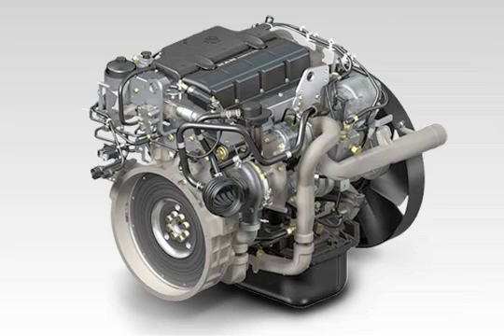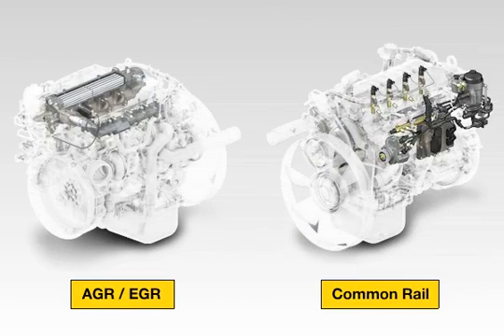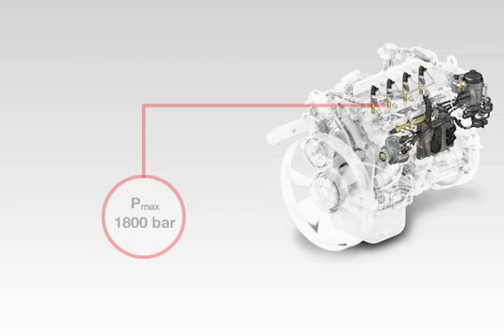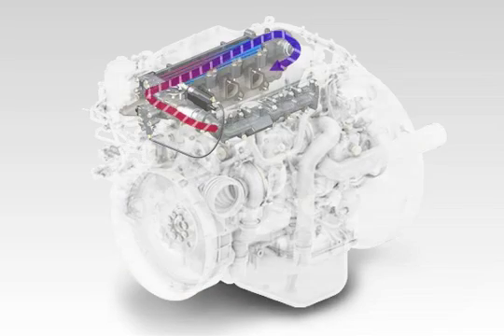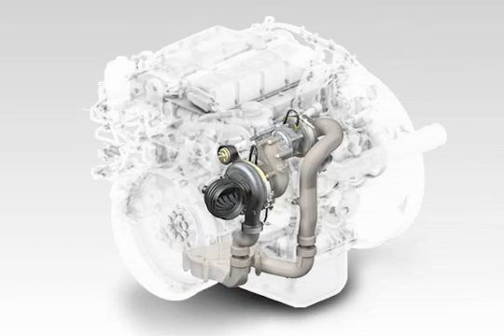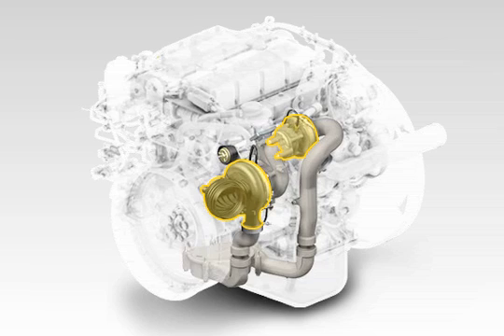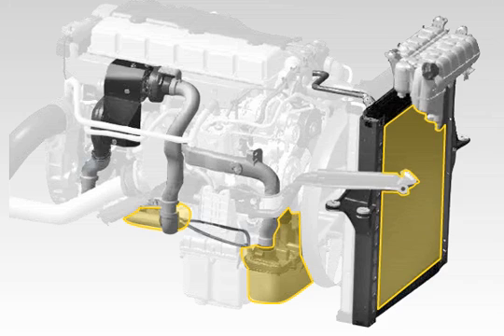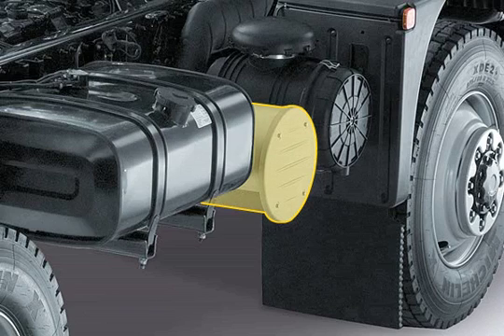MAN PURE DIESEL Euro 5 | MAN Truck & Bus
The amount of nitrogen oxide must be further reduced from the Euro 4 standard to comply with Euro 5 limit values. To achieve this without using complex SCR technology, several engine components must interact with one another.